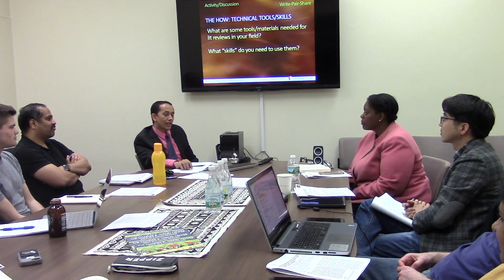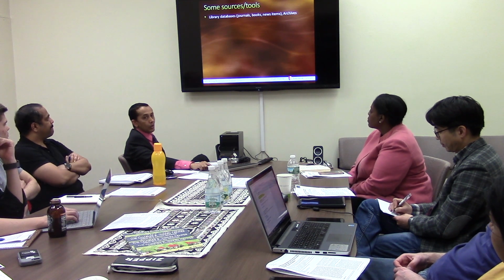Workshop for Graduate Students - Part 3: How Do A Literature Review?